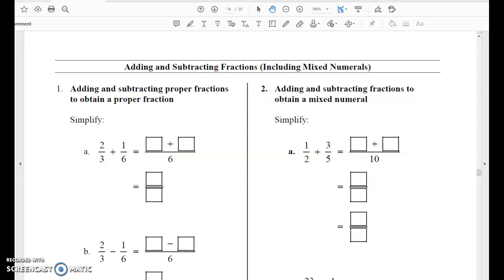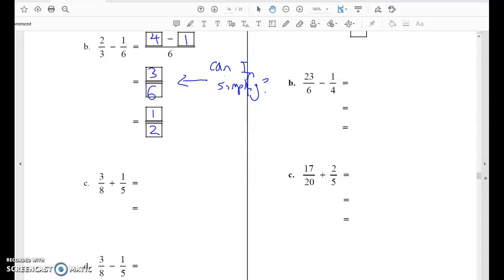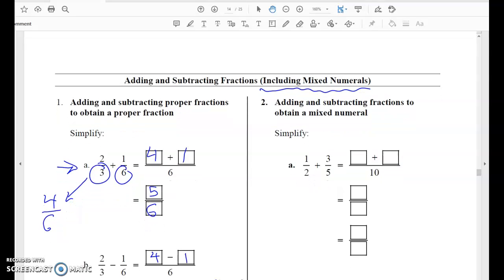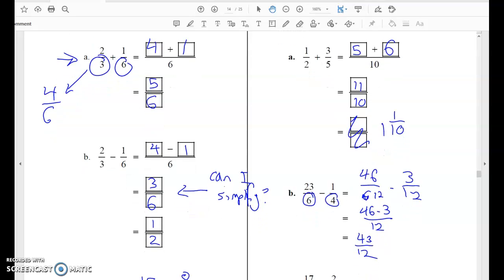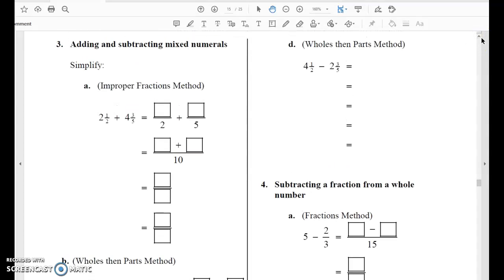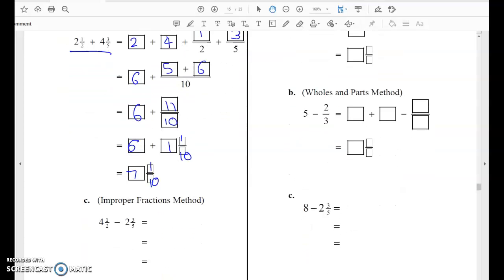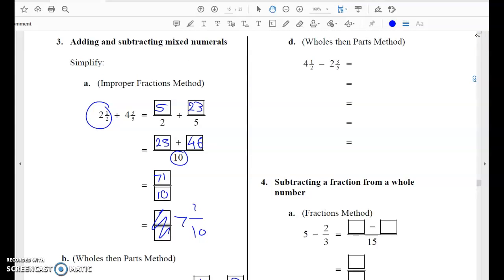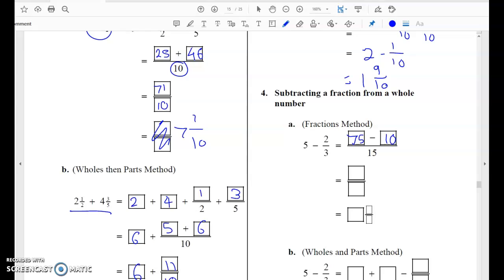Add and Subtract Fractions 2